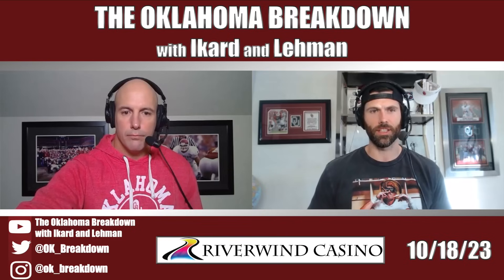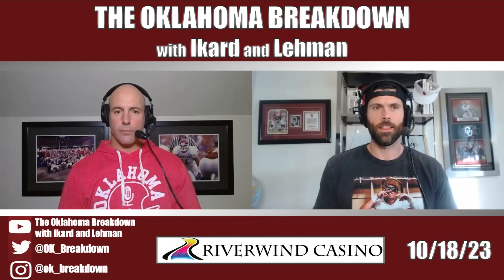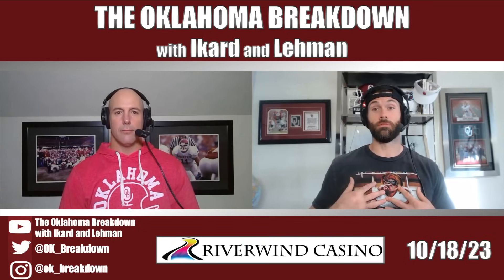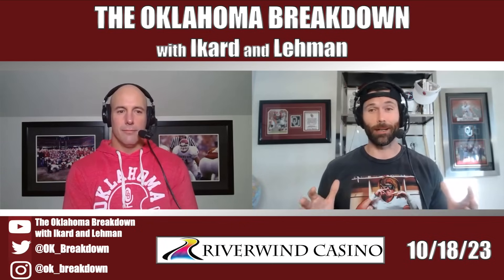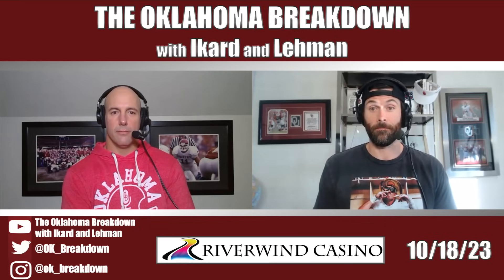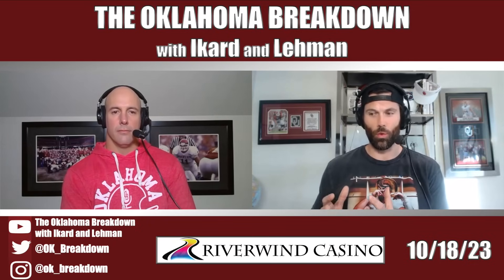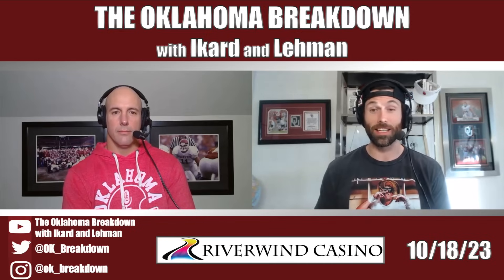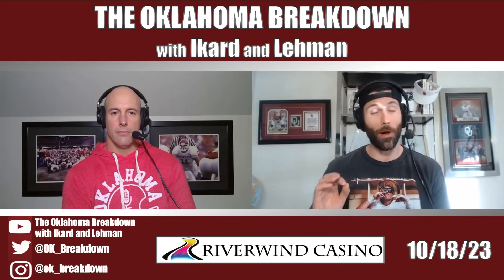What We're Watching for from OU's Offense & Defense in Oklahoma vs. UCF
Gabe Ikard and Teddy Lehman give some of the things they’ll be looking for in Oklahoma vs. UCF. They discuss the challenge Guz Malzahn's offense could present to OU's defense with John Rhys Plumlee back at QB for the UCF Knights. They also discuss some of UCF's defensive struggles and how Dillon Gabriel and OU's offense can attack the Knights' defense.